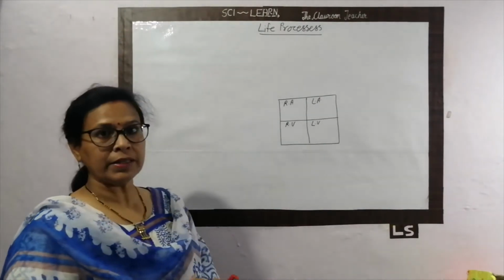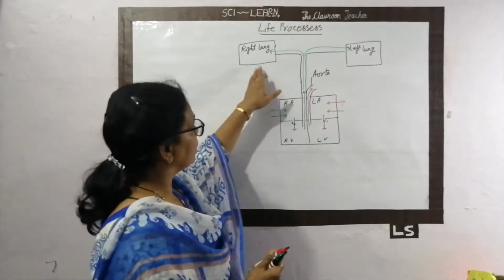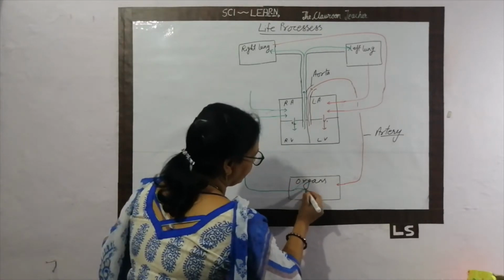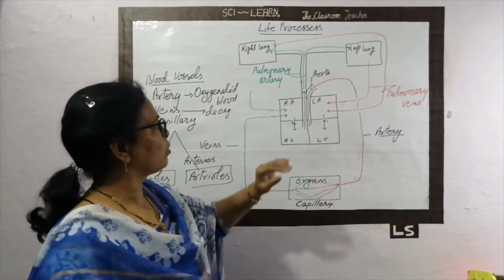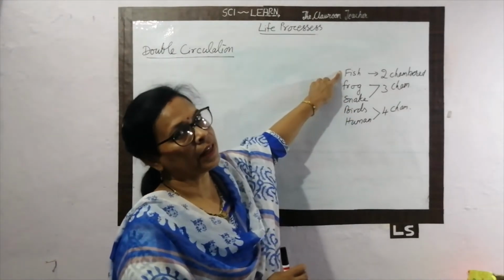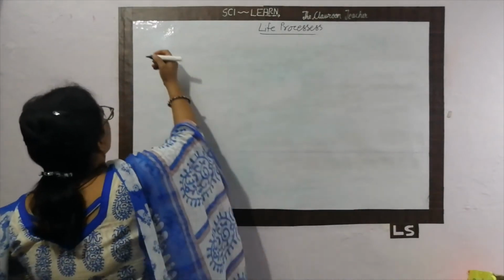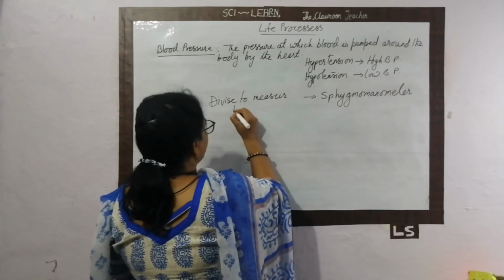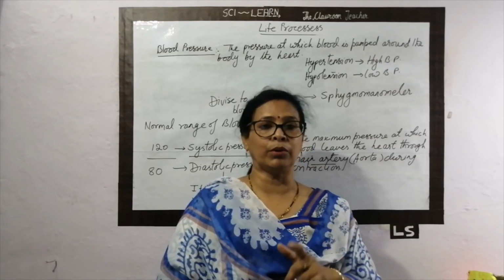LIFE PROCESSES| CLASS 10| PART 13|CHAPTER 6| FOUNDATION COURSE | SCI LEARN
HUMAN CIRCULATORY SYSTEM, HEARTBEAT, PULSE, BLOOD PRESSURE, HIPER AND HYPO BLOOD PRESSURE, SYSTOLIC ,DIASTOLIC PRESSURE, SYSTEMIC AND PULMONARY CIRCULATION, DOUBLE CIRCULATION